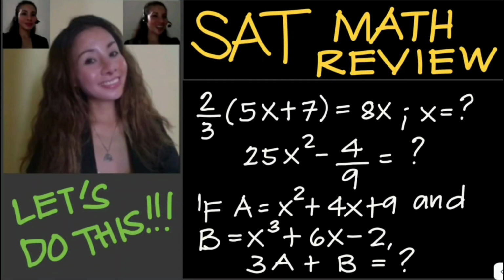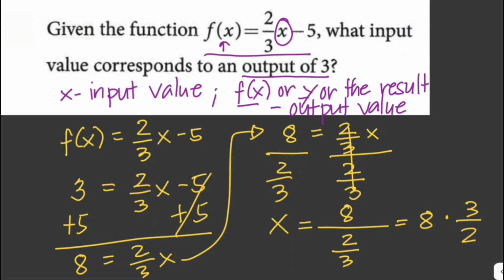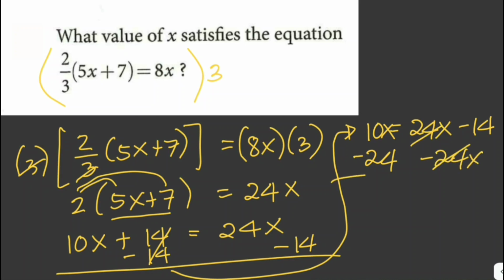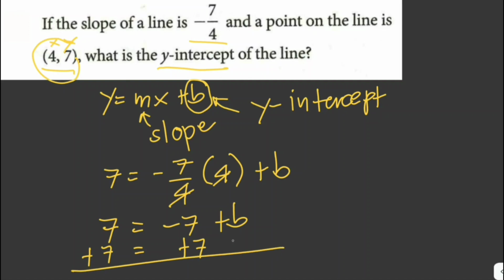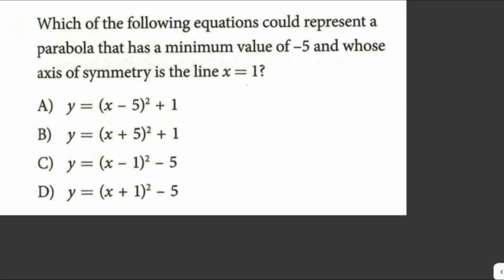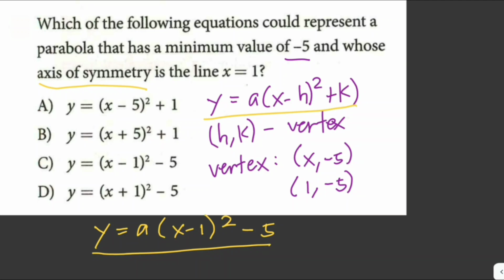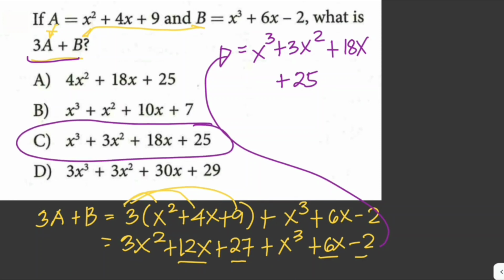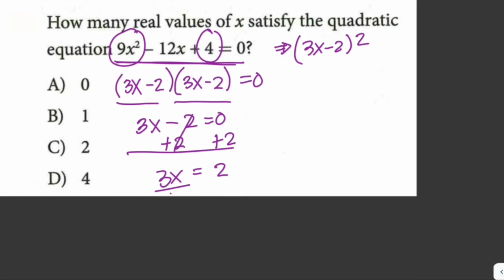SAT MATH REVIEW: SOLVED MATH PROBLEMS by Jane Maciejewski